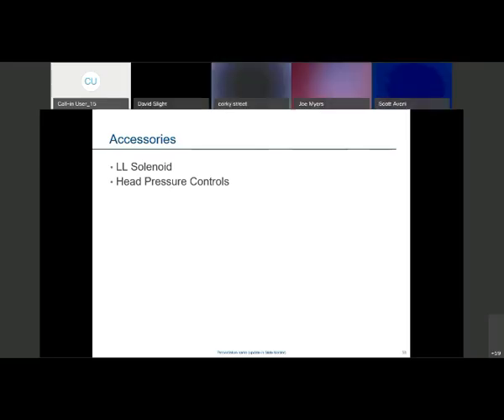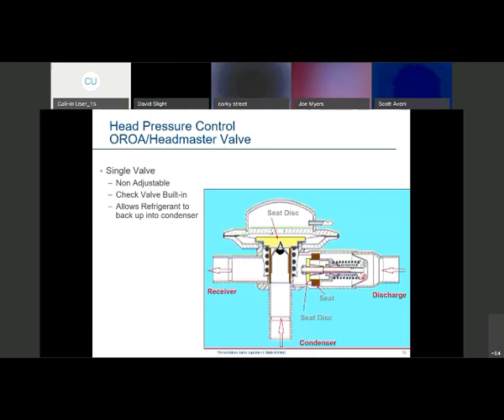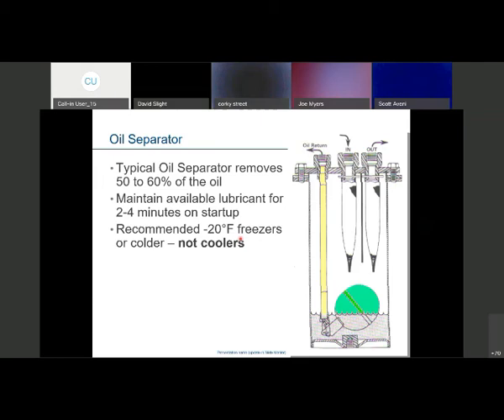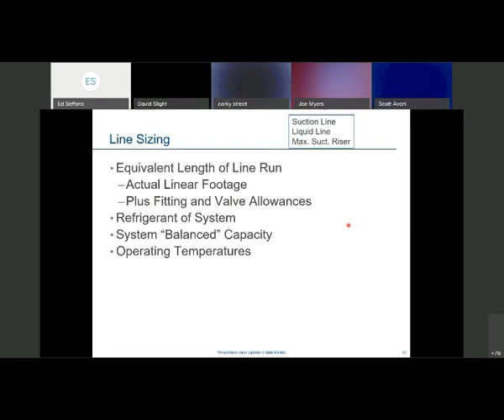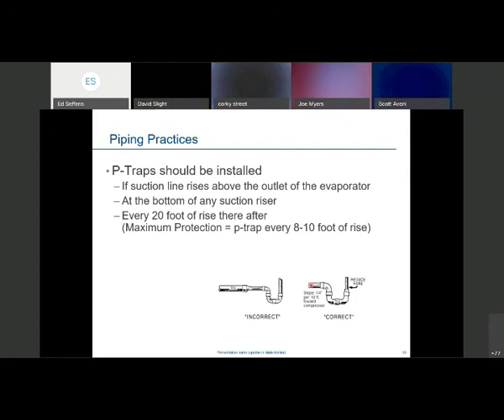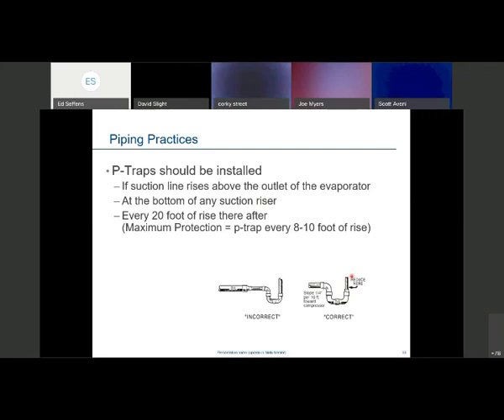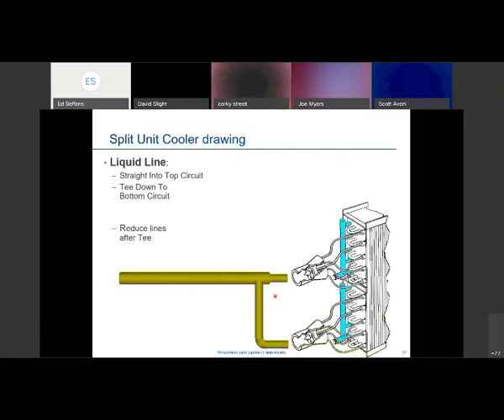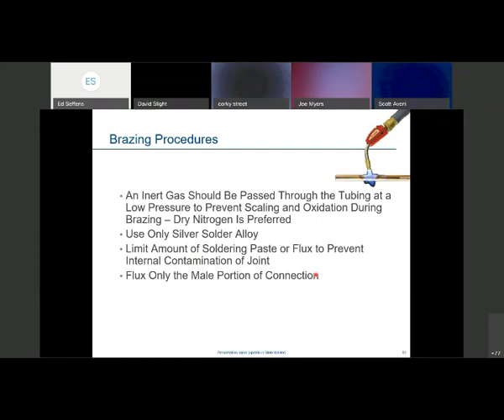Refrigeration 201 Part Two